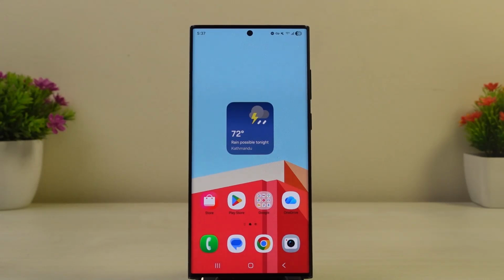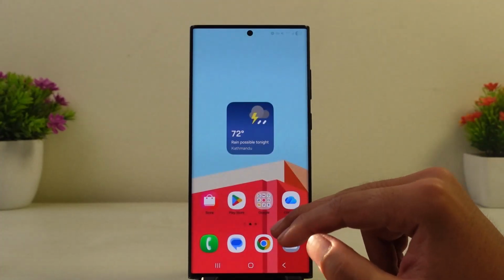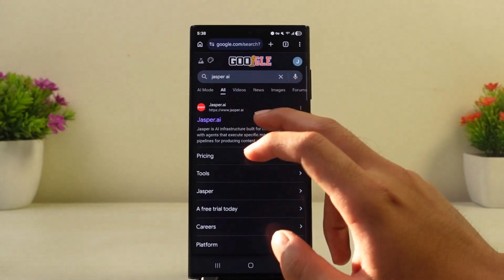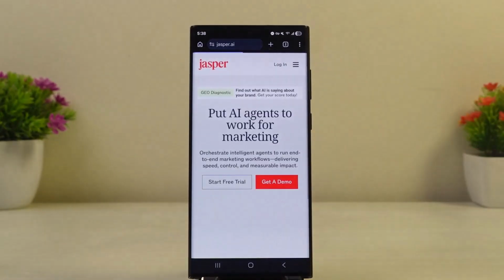How to Use Jasper AI Writing Hidden Feature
Want to unlock the full potential of Jasper AI? In this video, you'll learn some powerful hidden Jasper AI features that can help you create more accurate, brand-consistent, and efficient content. Whether you're a marketer, business owner, content creator, or copywriter, these Jasper AI tips can help you streamline your workflow and get better results from your AI writing projects.

One of the key features covered in this tutorial is Knowledge Base Grounding. Instead of repeatedly providing information in every prompt, Jasper AI allows you to upload important business assets directly into its knowledge base. By adding product documentation, PDFs, internal strategy documents, audio files, and videos, you can give Jasper access to valuable company information and generate content that is more relevant and context-aware.

You'll also discover how to use Jasper AI's Style Guide Automation feature. This tool helps maintain brand consistency by allowing you to define writing rules, preferred terminology, capitalization standards, punctuation preferences, and other brand-specific guidelines. With these settings in place, Jasper can automatically follow your organization's content standards across future projects.

If you're looking to improve your AI content creation process and take advantage of advanced Jasper AI capabilities, this video provides practical tips to help you get started. Watch until the end to learn how these hidden features can enhance productivity, improve content quality, and support your brand voice.